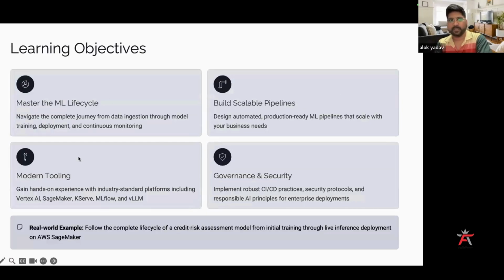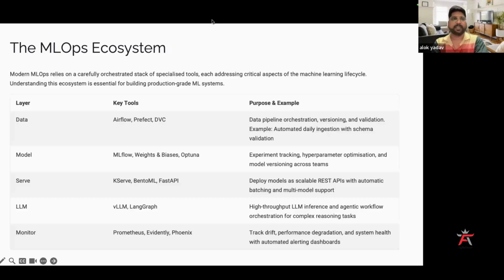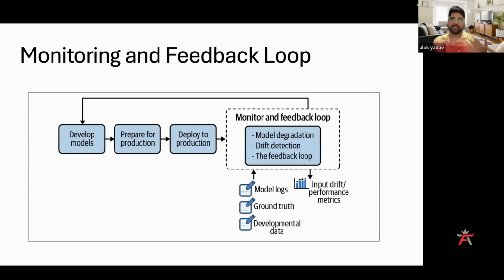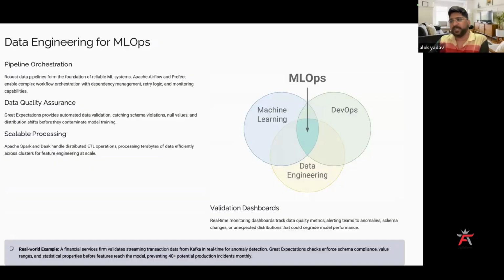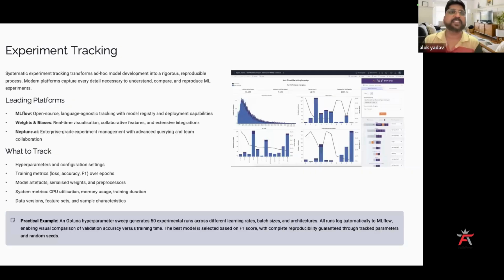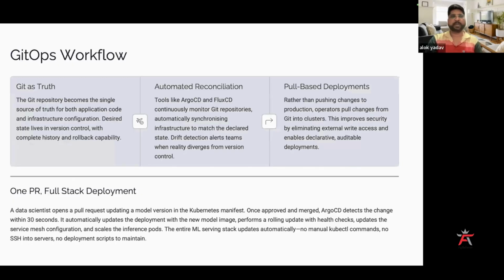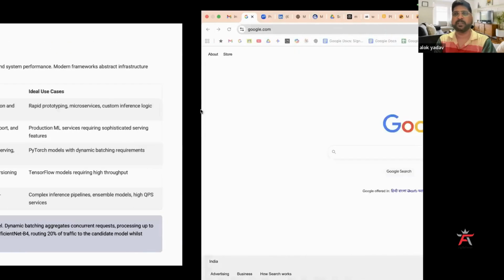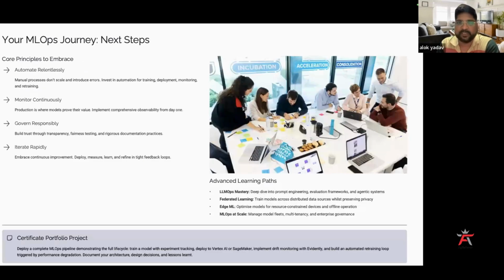MLOps End-to-End: Deploying Machine Learning Models to AWS EKS Guide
Building a machine learning model in a Jupyter Notebook is only 10% of the battle. The real challenge is MLOps End-to-End—the process of taking that model, containerizing it, and shipping it to a scalable production environment. Did you know that 90% of ML models never reach production? This Masterclass is designed to help you bridge that gap. [02:43]

In this session, we break down the transition from DevOps to MLOps, focusing on why code-only updates aren't enough when you're dealing with dynamic data and model artifacts. [05:18]

Key Takeaways from this Masterclass:

* The Production Gap: Why models fail in production and how MLOps solves environment inconsistency. [02:43]
* CI/CD for Machine Learning: Automating the integration of code, data, and model artifacts (Pickle/Joblib files). [05:26]
* Containerization with Docker: How to create reproducible environments so your model works on any machine. [12:08]
* AWS EKS & Kubernetes: Scaling your deployment using enterprise-grade infrastructure. [12:32]
* Monitoring & Model Drift: Setting up feedback loops to detect when your model’s accuracy drops below your threshold. [16:08]
* Tooling Landscape: A comparison of MLflow, Fast API, BentoML, and AWS SageMaker. [29:43]

Don't let your models gather dust in a notebook. Learn how to build professional, automated pipelines that ensure your AI solutions are reliable and scalable. [13:21]

✅ Deploying a model to a production-grade Amazon EKS cluster.
✅ Building an automated CI/CD pipeline with GitHub Actions.
✅ Essential tools for Model Versioning (MLflow, DVC) and Containerization (Docker).
✅ Setting up Prometheus and Grafana for application and model monitoring.

FAQ
1. Why is MLOps harder than DevOps?
DevOps handles static code, but MLOps must manage code PLUS changing data and model artifacts like weights and biases. [05:18]

2. What is Model Drift?
Model drift happens when the input data changes over time (e.g., customer preferences), causing your model's accuracy to drop. [15:53]

3. What is the role of Docker in MLOps?
Docker creates a "snapshot" of your environment (Python version, libraries, etc.) so the model behaves exactly the same in production as it did during training. [28:00]

4. Which is better: Batch or Online Inference?
Use Batch for non-urgent tasks (like monthly reports) to save cost. Use Online (Real-time) for immediate results like credit card fraud detection. [40:46]

AgileFever
Unlock your business’s potential with AgileFever – your trusted partner in navigating today’s dynamic market through digital transformation. Take the first step now!

AgileFever is your one-stop shop for all Digital Transformation Services.

A successful digital transformation requires the right people, processes, skills, and technology. AgileFever assists clients with all these services.

Subscribe to our YouTube channel to learn about products, processes, Agile methodologies, transformations, and gain insights into Agile, project management, Scrum, Kanban, the Scaled Agile Framework, Six Sigma, DevOps, and much more.

AgileFever Training Categories -

Got questions? We’ve got answers. Reach out, sign up, and we’ll see you there. Let’s build something awesome together.